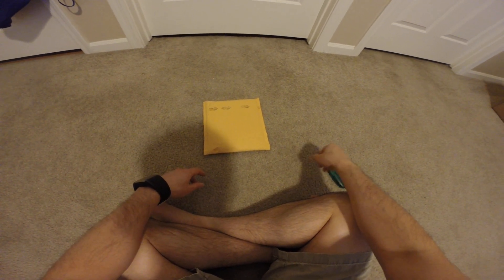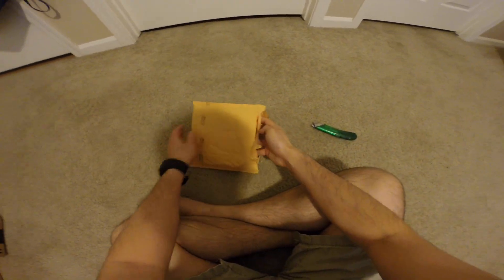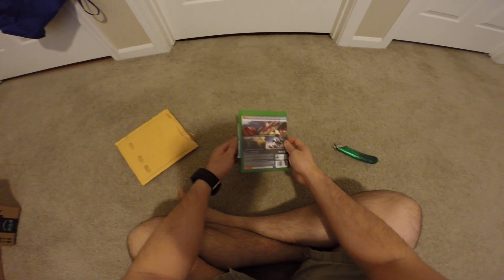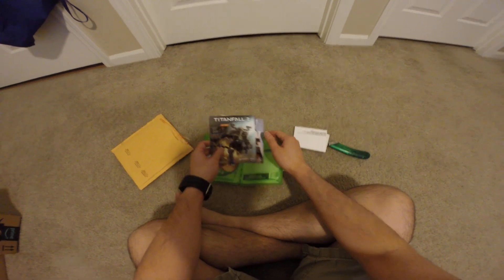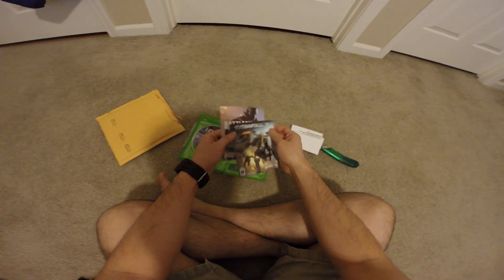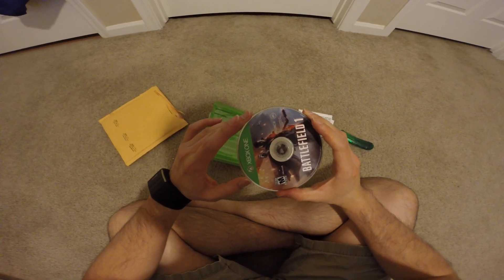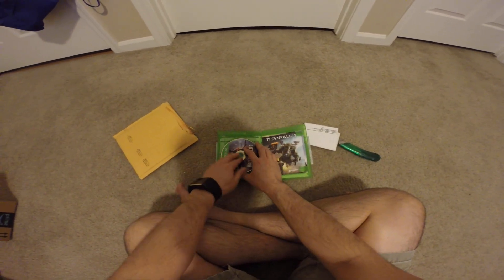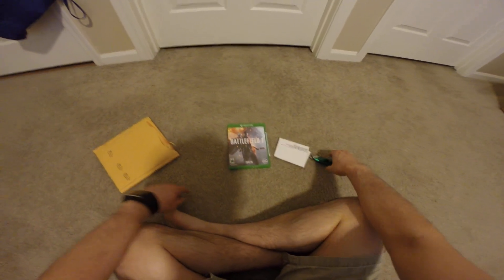Gamefly Battlefield 1 Xbox One Inspection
Where to buy